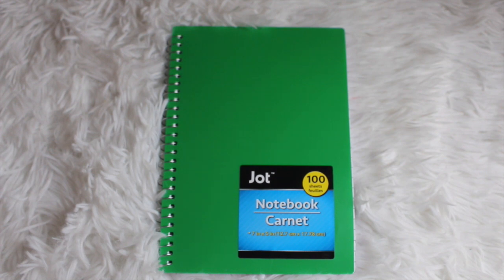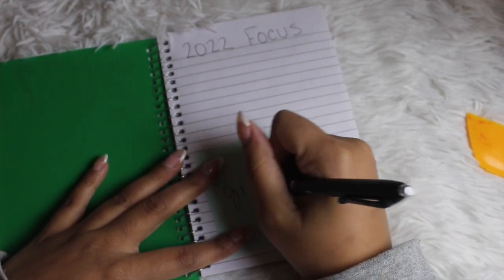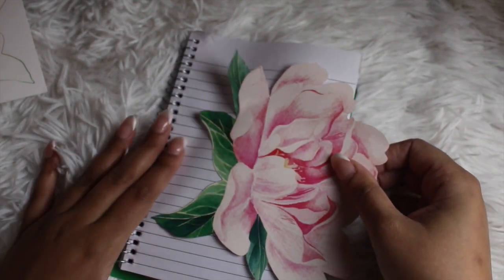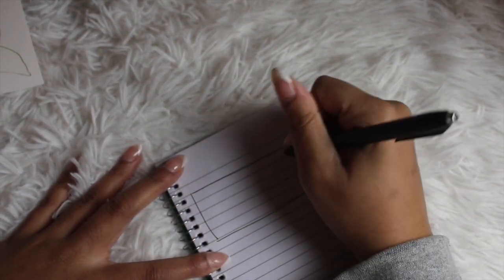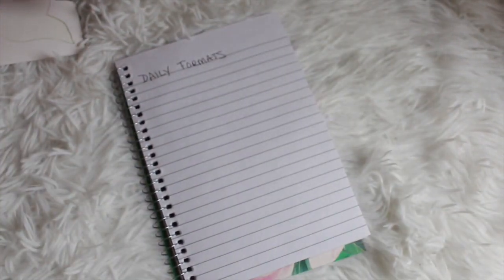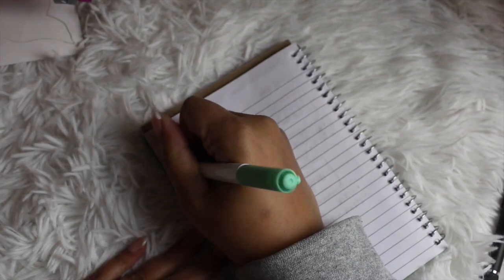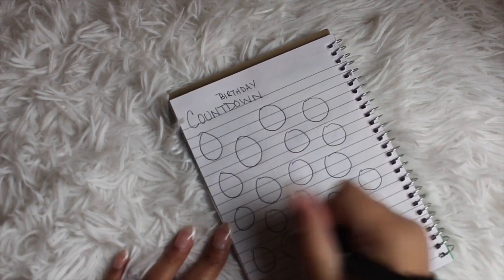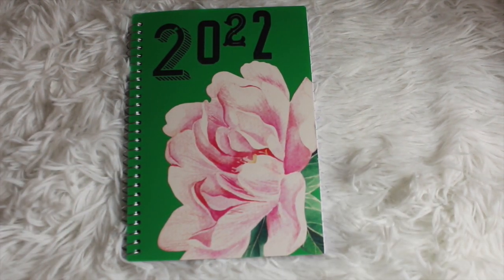Dollar Tree Bullet Journal Setup, Start to Finish | Cheap Planning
+Sharpie S Gel 0.7

♡ Lakia